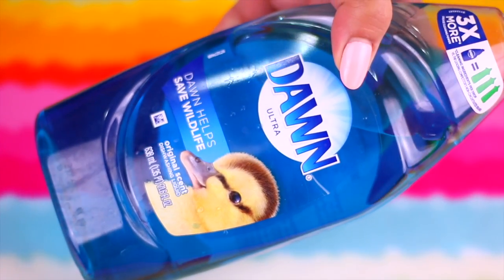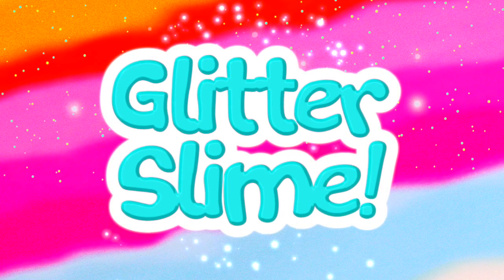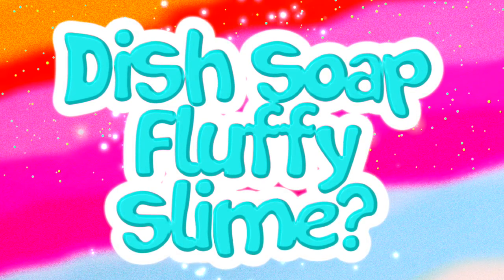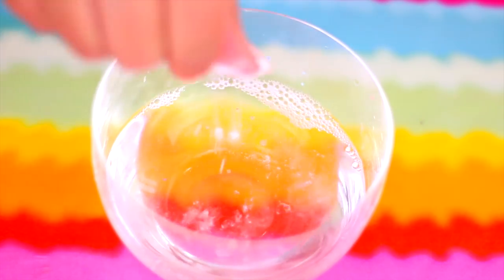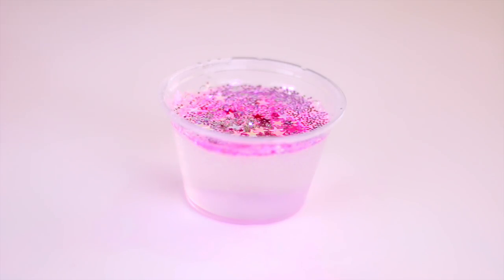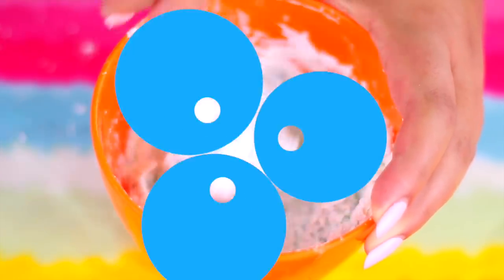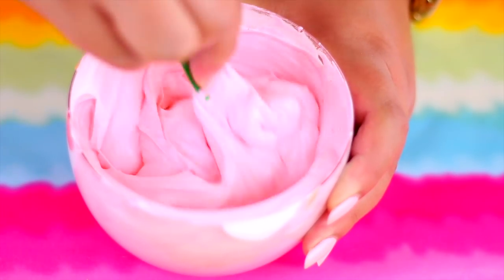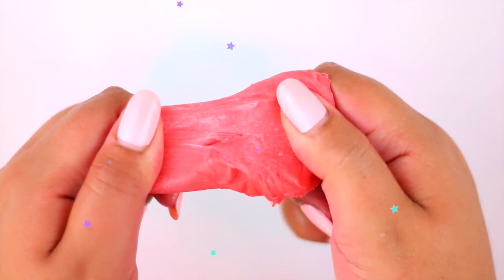1 INGREDIENT SLIME 💦 Testing NEW RECIPES - No Borax, No Glue, EASY Slime!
*Contact Lens Solution
* Peel Off Face Mask

Today we are going to test 8 NEW of those weird, extremely unbelievable 1-2 ingredientsl slime recipes that you can make using common household products such as egg whites, shampoo, toothpaste, peel off face masks, cornstarch, hair conditioner and more... DO YOU THINK THIS RECIPES ARE GOING TO WORK THIS TIME? Watch till the end to see if they work!!

Share your weird/random slime recipes with me in the comments section for my next video!! The recipe with more likes is going to get a shout out on my next slime video!

✰ S N A P C H A T : @Hellomaphie

✰ S P O T I F Y: HelloMusic Hellomaphie's YT Music

Use hellomaphie so I can see posts you tag me in!